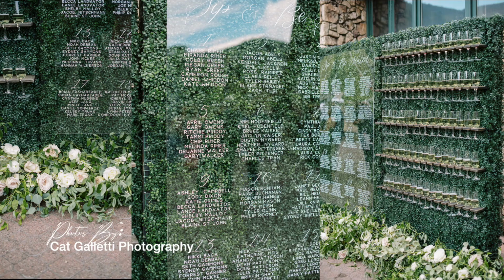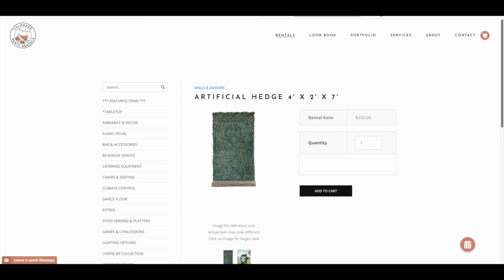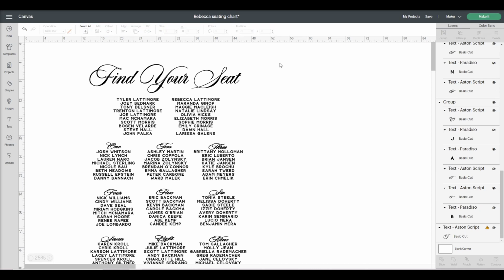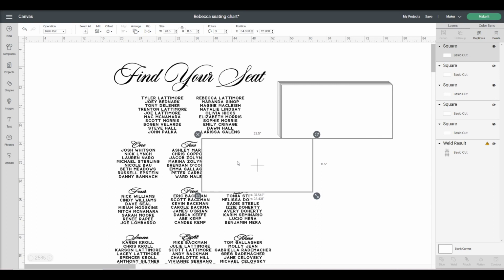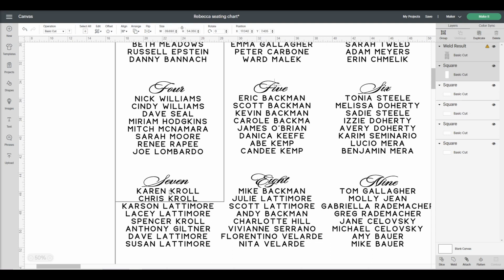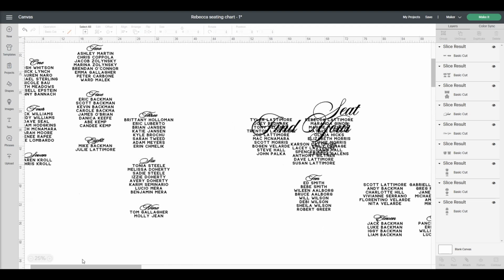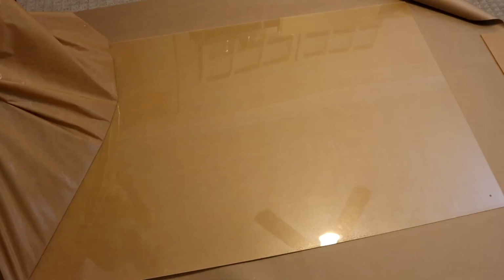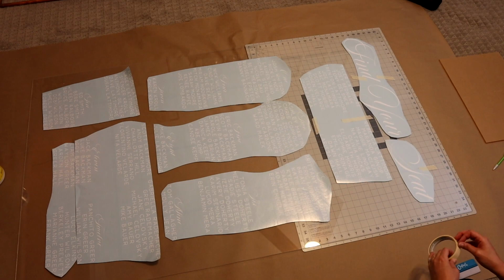MY BIGGEST WEDDING PROJECT | DIY Acrylic Seating Chart Sign | Cricut Wedding DIYs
This tutorial shows how I create large wedding signs like this seating chart! Find all the supplies, fonts and more Cricut tutorials below!

Video Contents:
0:00 Wedding DIY Intro
0:32 Supplies for DIY signs
0:57 Designing in Cricut
2:43 Tips for large signs
4:13 Drill holes in acrylic
4:48 Aligning decals
5:15 Hinging method
5:30 DIY wedding sign supplies
9:30 The final result!

Supplies:
Cricut Maker
Cricut 12x24" Mat
Transfer Tape
Sewing Mat
Masking Tape
Soft tool/scraper
The acrylic is from my local plastics store!

🕊🔔💐💝🍾 HAPPY WEDDING PLANNING 🎉💍🍰🥂🕊

Please note that some of the links above are affiliate links, and at no additional cost to you, I will earn a commission if you decide to make a purchase after clicking through the link.